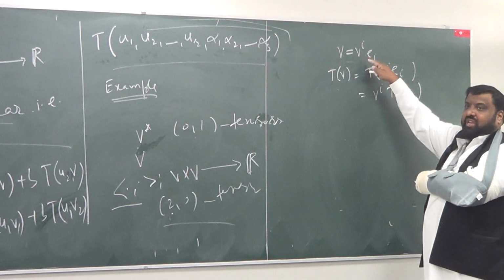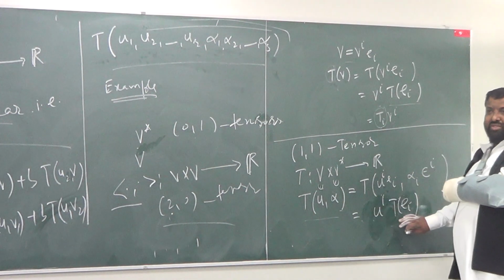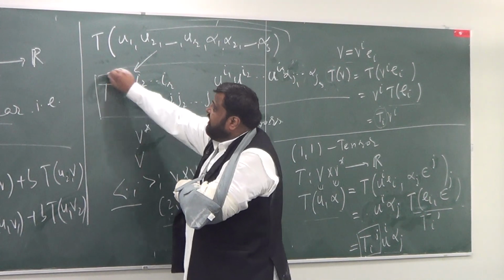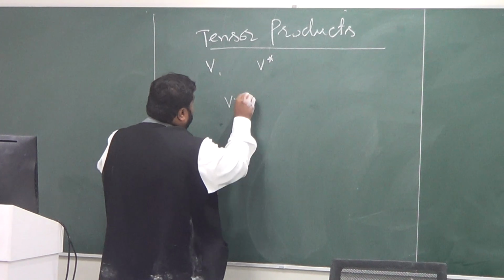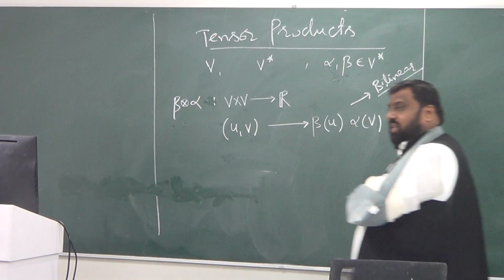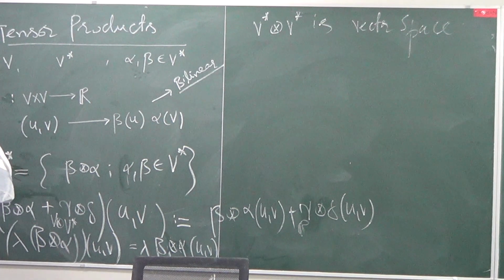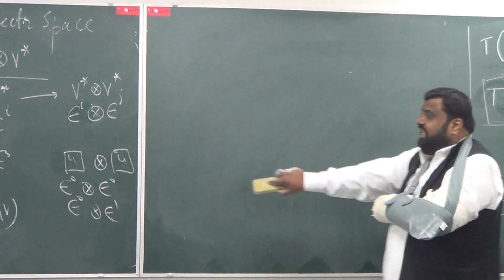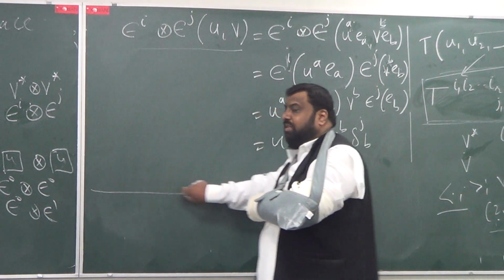Differential Geometry Lecture 7 (Part 2): Tensorial compents, tensor products, tensor product spaces